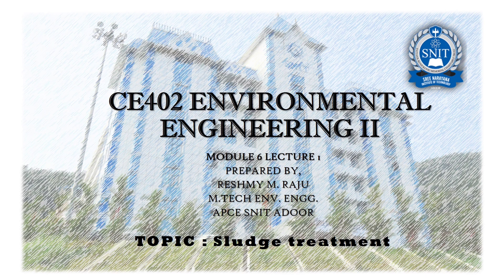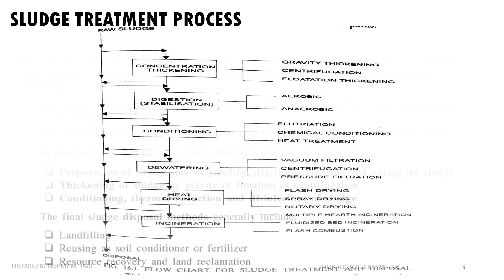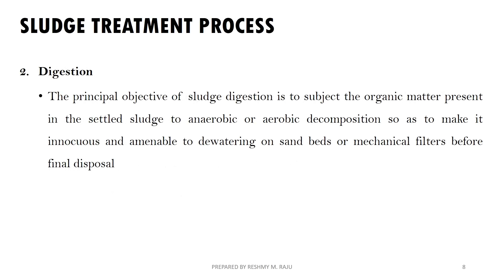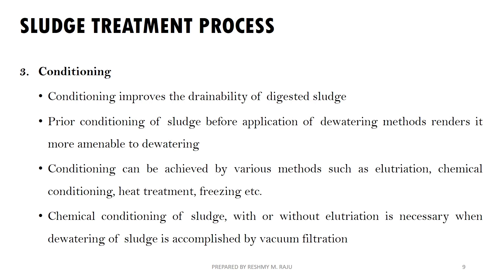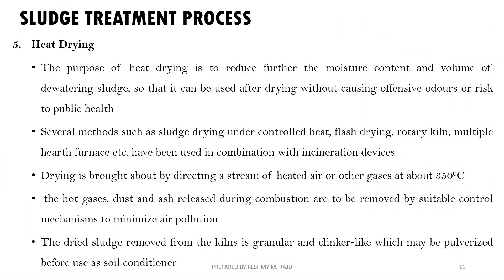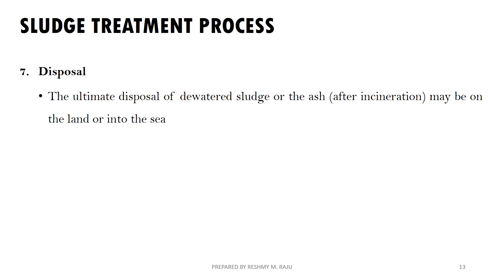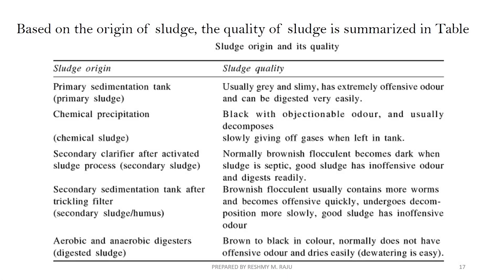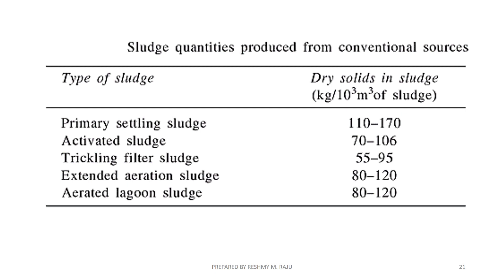EEII Module 6 Lecture 1 - Sludge Treatment